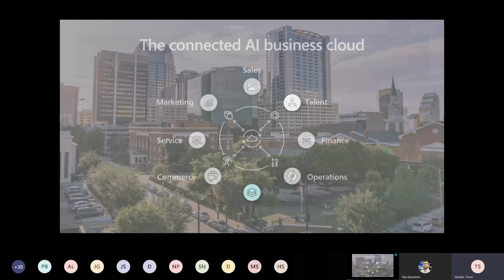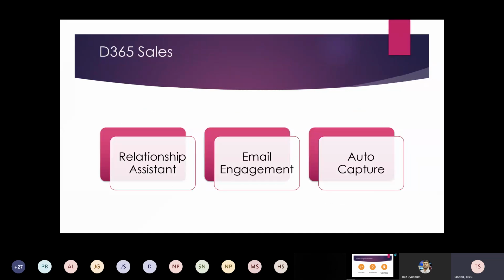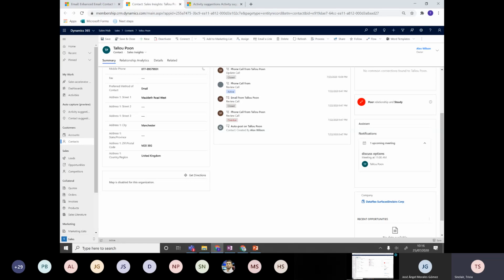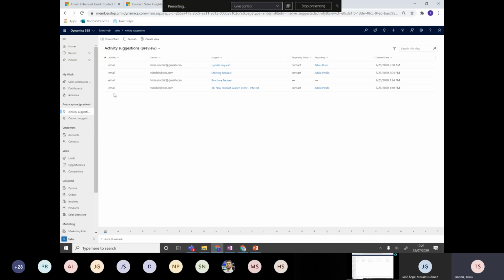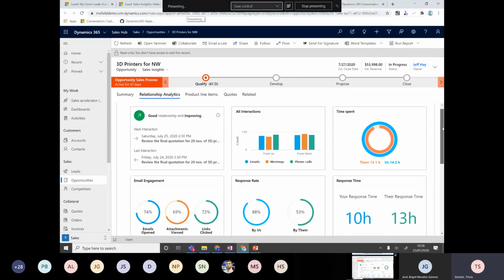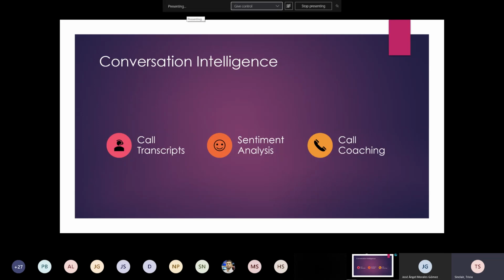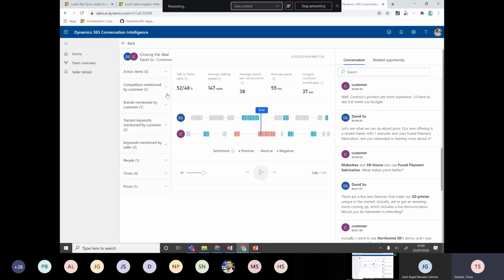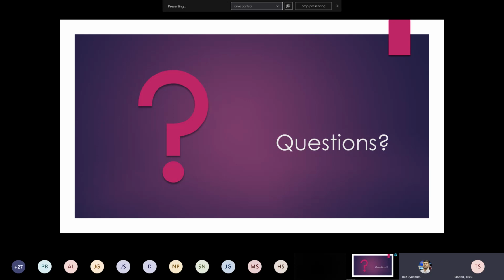Overview of Sales Insights - Tricia Sinclair